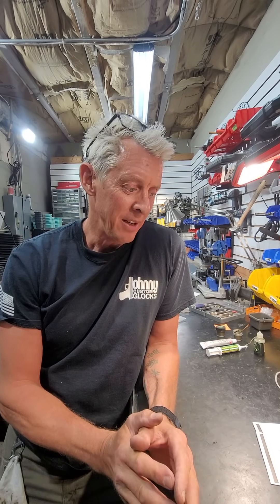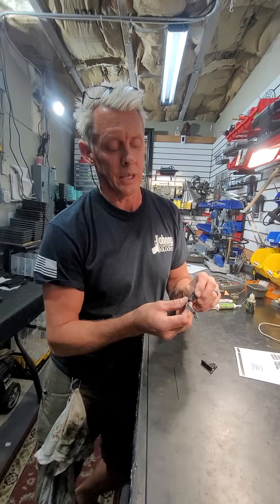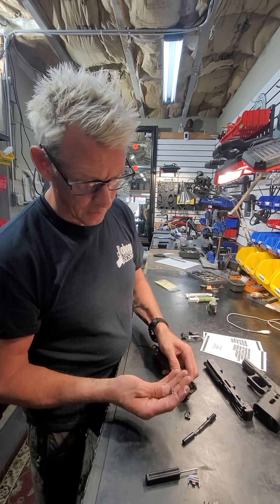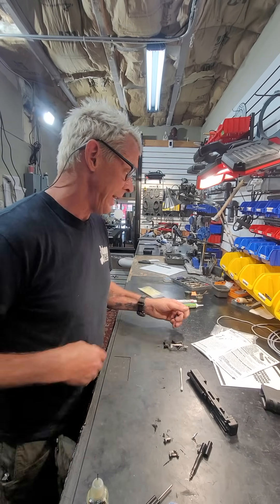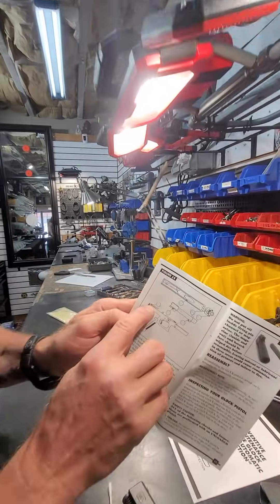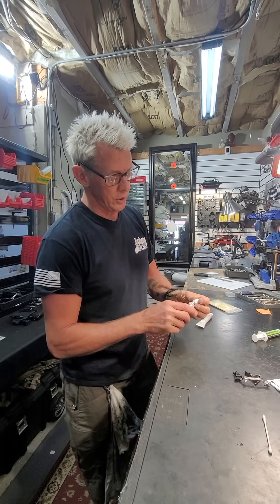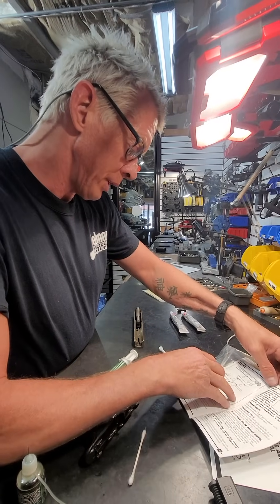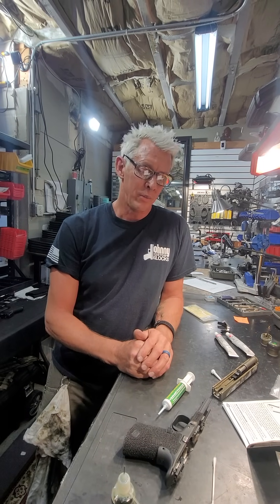GLOCK lubrication a how to...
in this video Johnny explains what NOT to do and what TO do when it comes to LUBRICATING YOUR GLOCK.